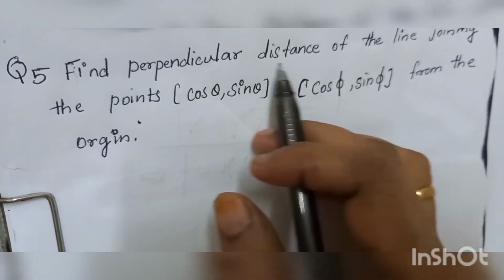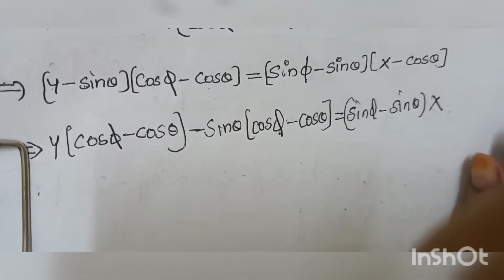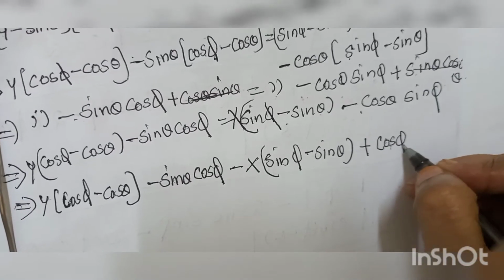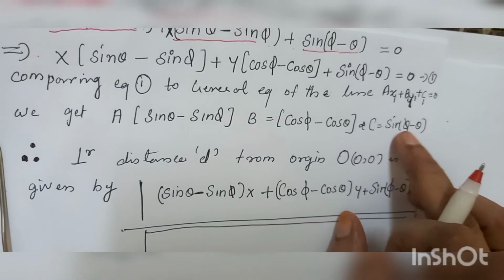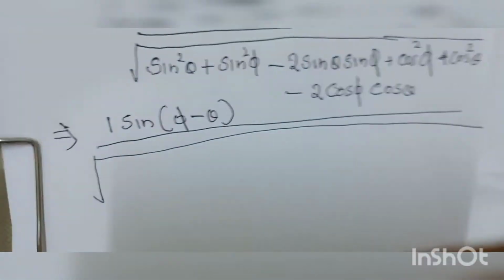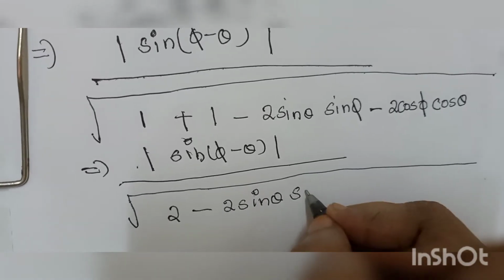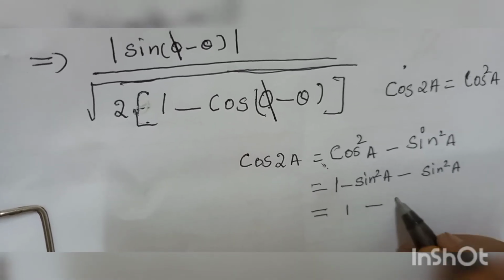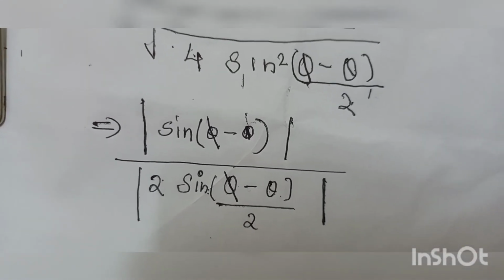PART:36 NCERT CLASS 11 MATHS CHAPTER :10 STRAIGHT LINES. MISCELLANEOUS EXERCISE Q5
DETAILED EXPLANATION OF SOLUTIONS AND CONCEPTS. OF Q5